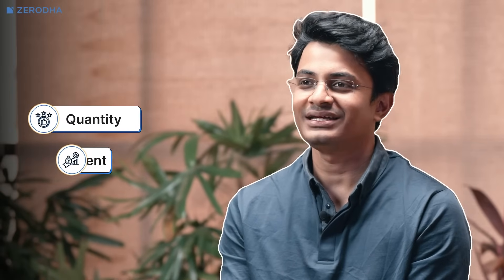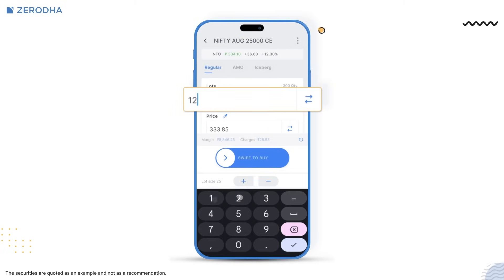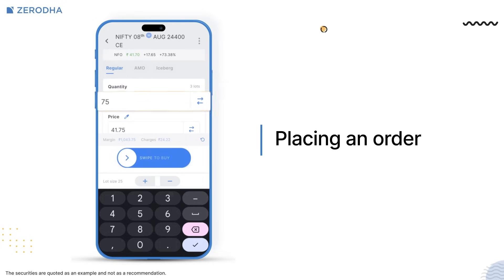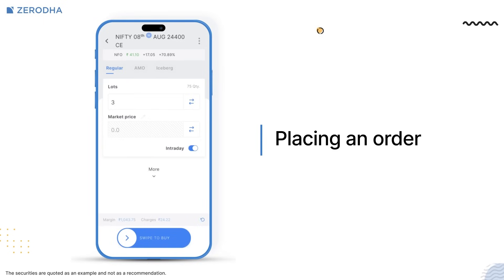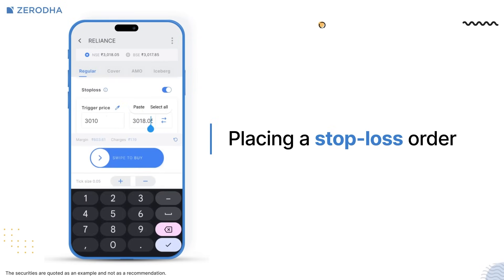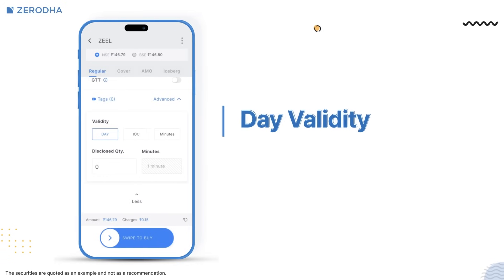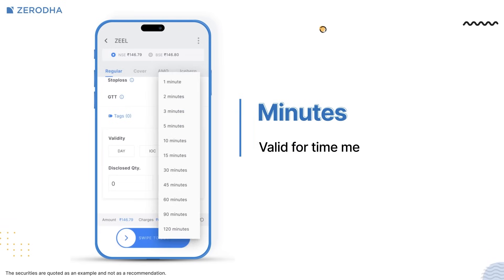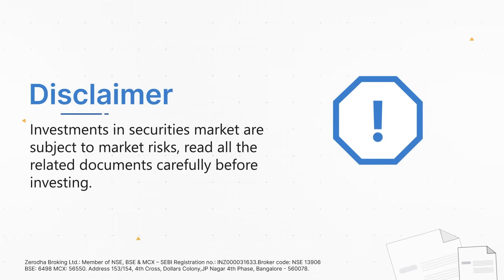New Zerodha Kite app order window: faster, simpler, and more efficient order placement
In this video, we walk you through the revamped Kite app order window. The new order window makes your order placement journey quicker and simpler!